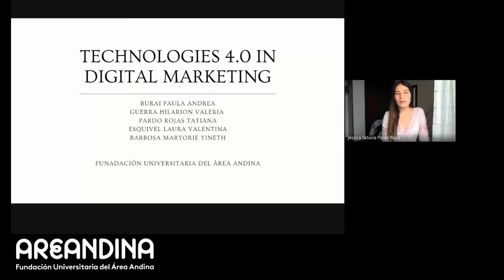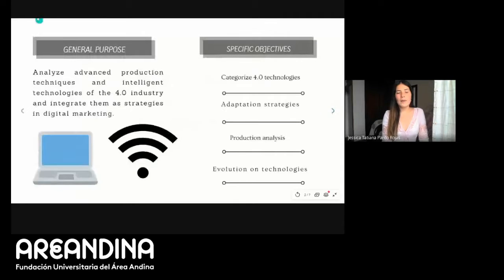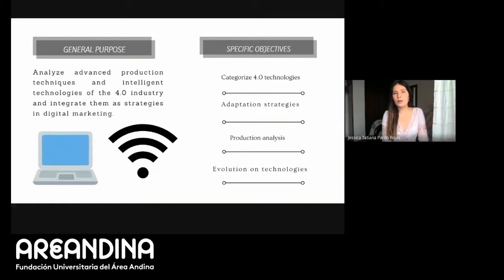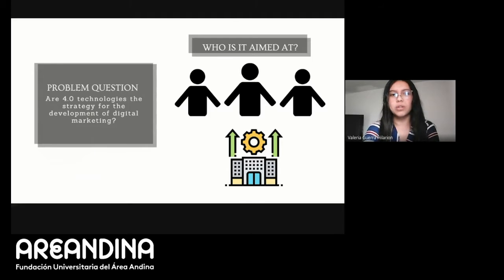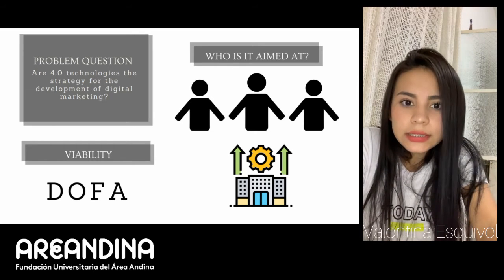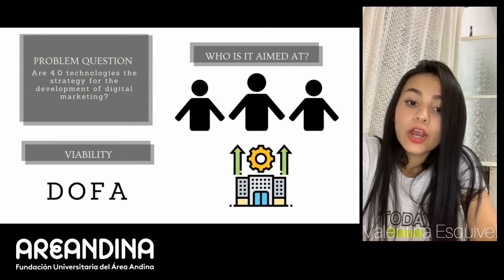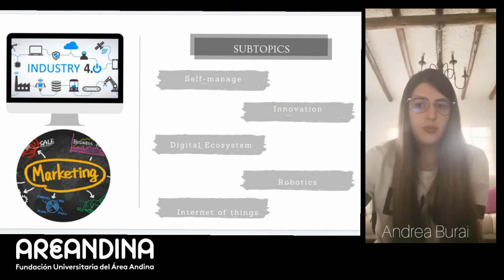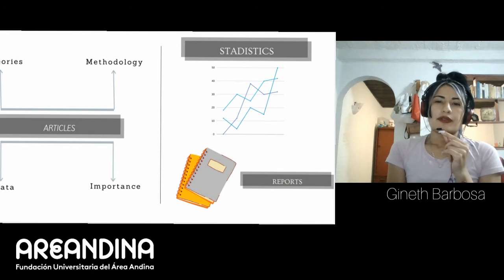4.0 technologies and global marketing FUAA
Proyecto de investigación 2020